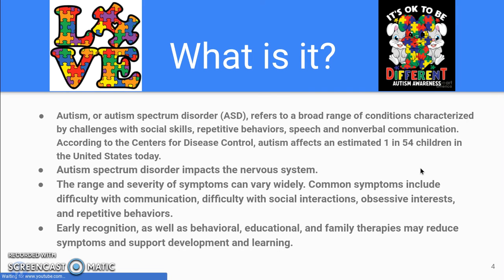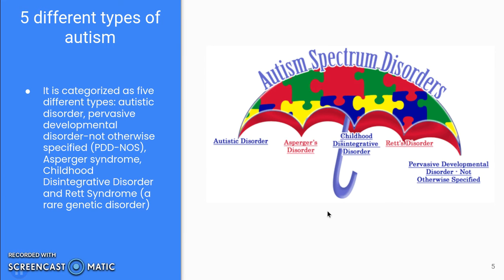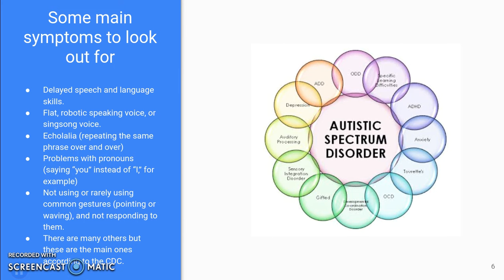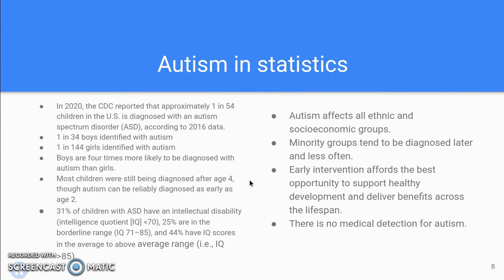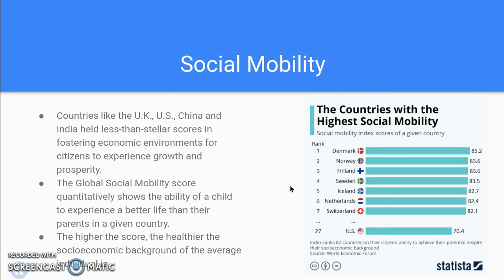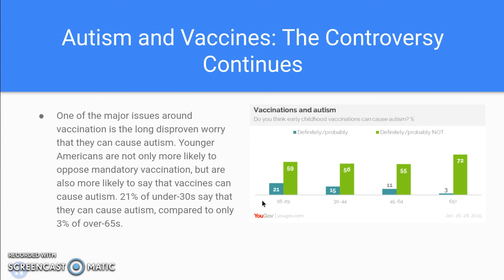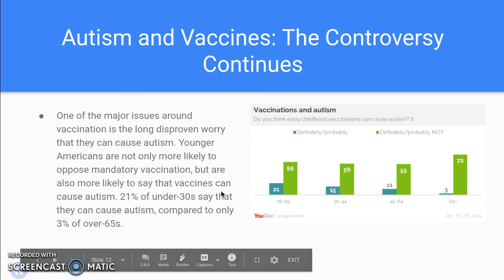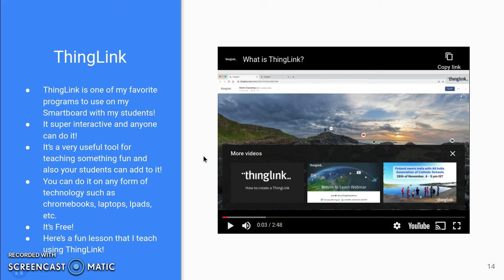My Autism Signature Assignment